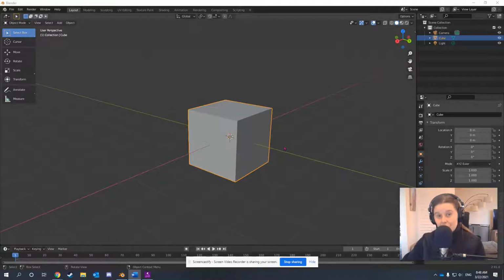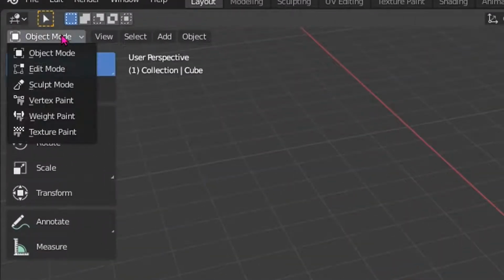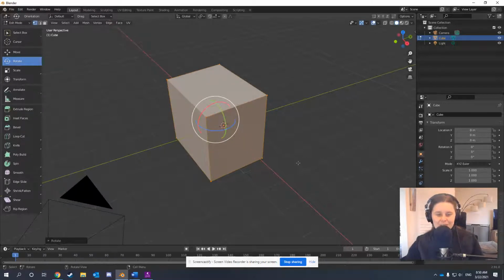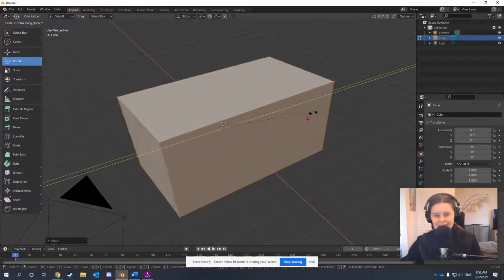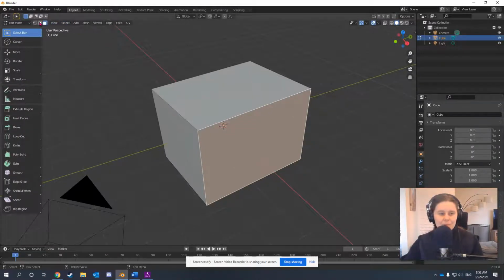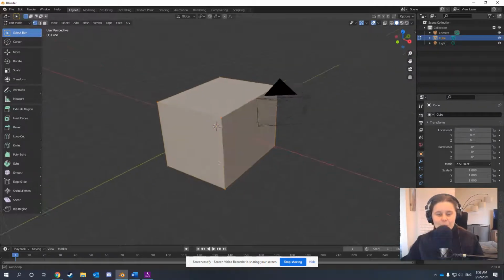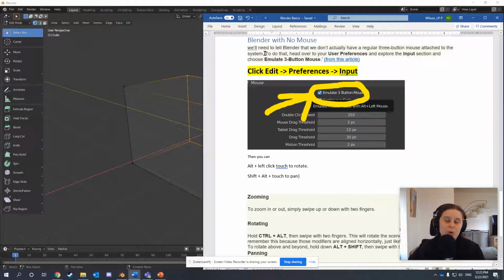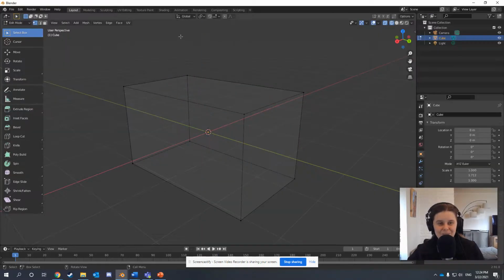Blender Basics! Perfect for beginners!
Absolute beginner in Blender? Start here!

0:10 Rotate and zoom view
1:02 Edit mode
1:30 Move, scale, rotate (+shortcuts)
3:28 Select modes (vertex, edge, and face)
4:06 Selecting multiples
5:03 Wireframe mode
6:08 No Mouse? No problem!